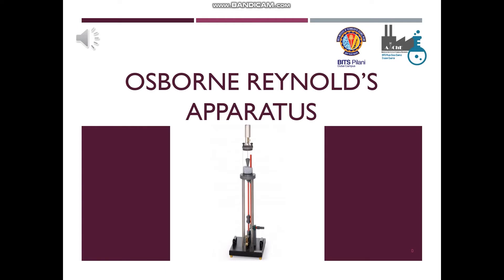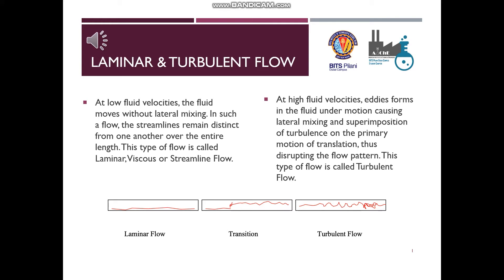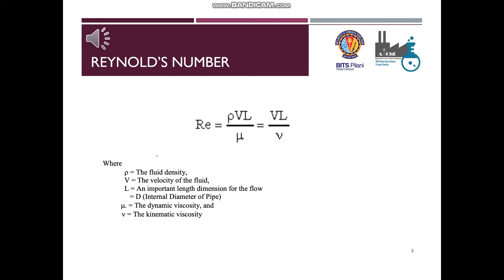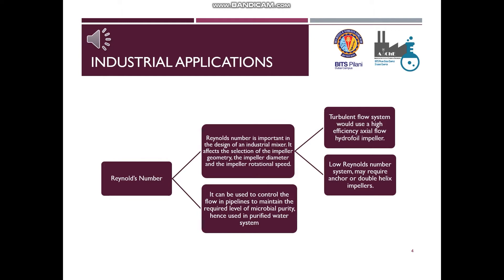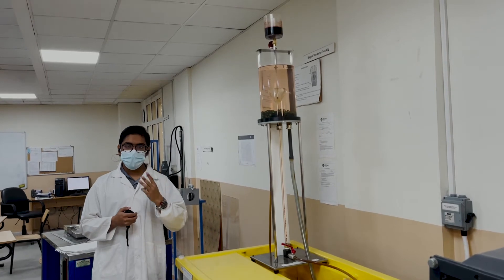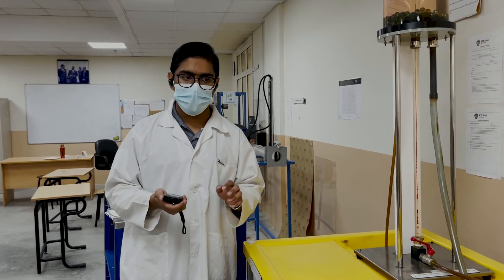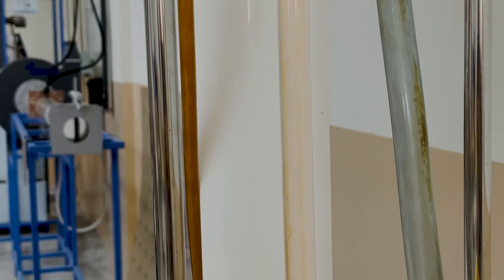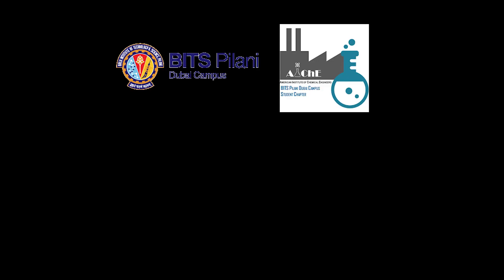Osborne Reynolds’ Apparatus Experiment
The experimental set-up of Osborne Reynold's apparatus is explained along with some basic theory.